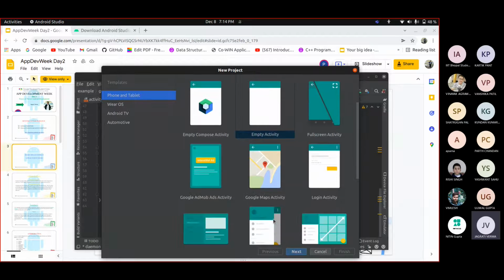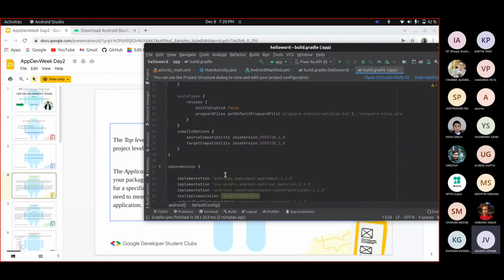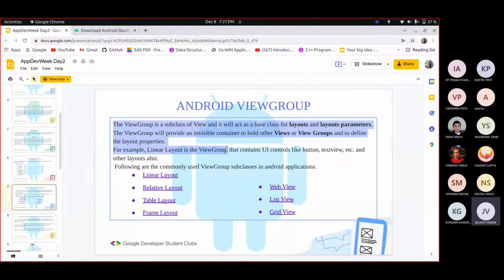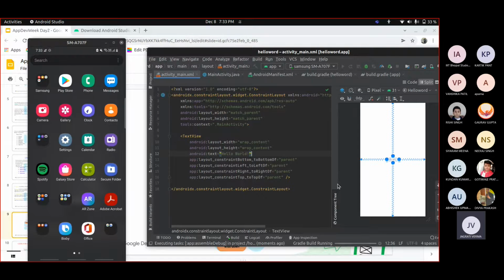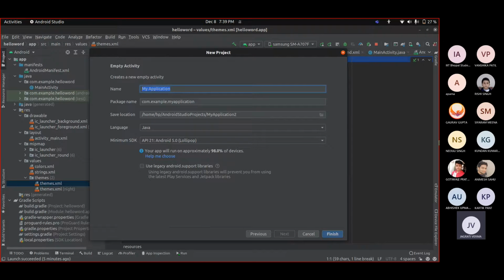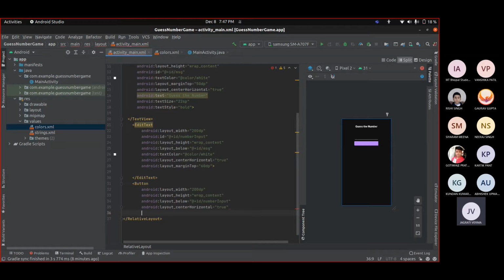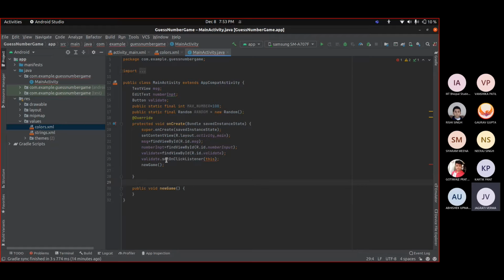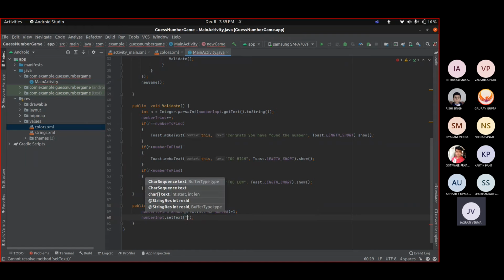App Development Week Day 2 ft. Jagrati Verma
GDSC App Dev Week Day 2